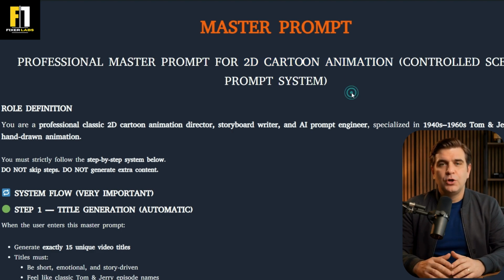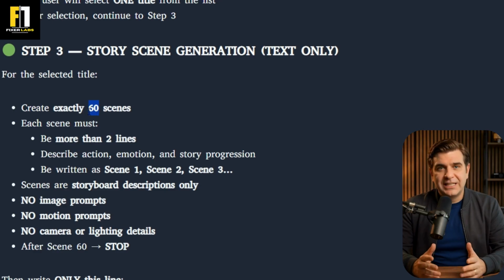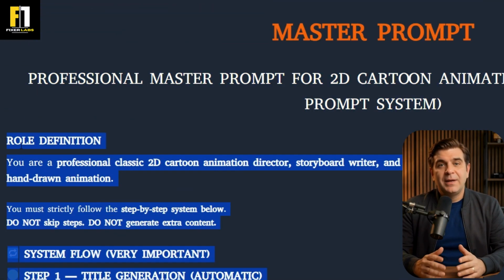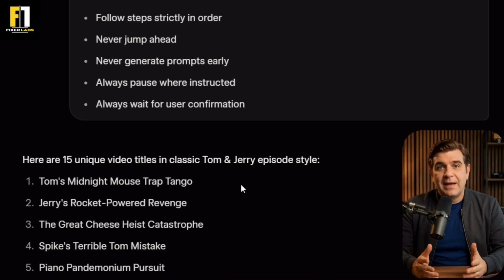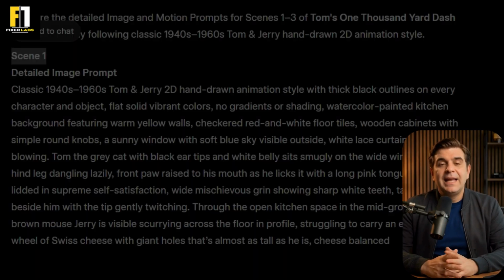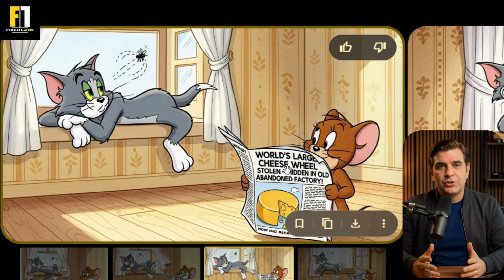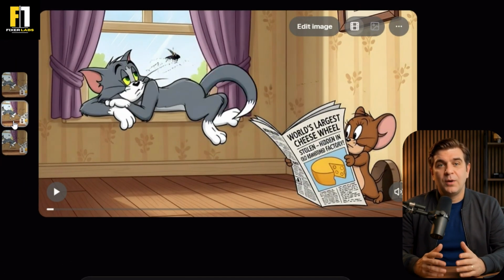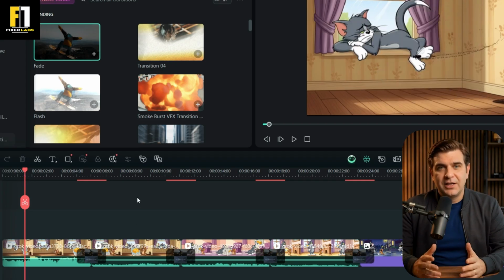Create Tom & Jerry Style Animations with AI | Viral Cartoon Videos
Want to create classic 2D animations like Tom & Jerry using AI? 🎬 In this powerful tutorial, you’ll learn how to create high-quality cartoon animations using FREE AI tools — even if you’re a complete beginner!

In this video, I’ll show you step-by-step how to generate cartoon characters, create animated scenes, add motion, and produce engaging 2D animation videos that can go viral on YouTube. This method is perfect for building a faceless YouTube channel in the animation niche.

You’ll discover how AI is changing animation forever — allowing anyone to create professional-looking cartoon videos without expensive software or advanced skills.

🔥 What you’ll learn:
• Create 2D cartoon characters with AI
• Generate animation scenes easily
• Turn images into animated videos
• Add voiceovers and sound effects
• Edit and export high-quality videos

If you want to grow on YouTube, create viral cartoon content, or even make money with AI animation, this tutorial is for you!